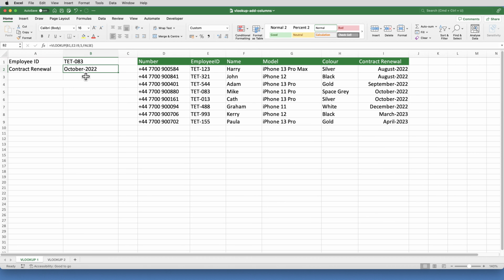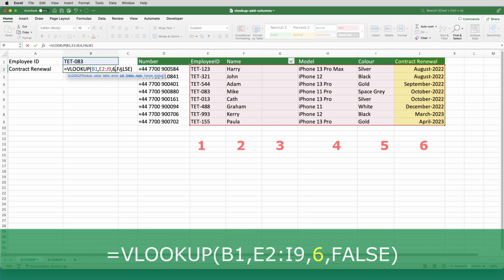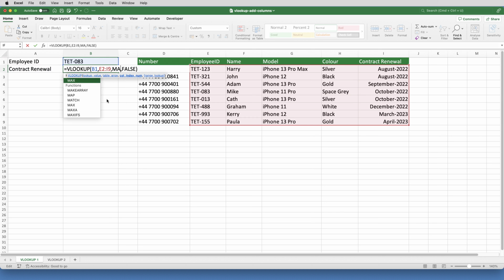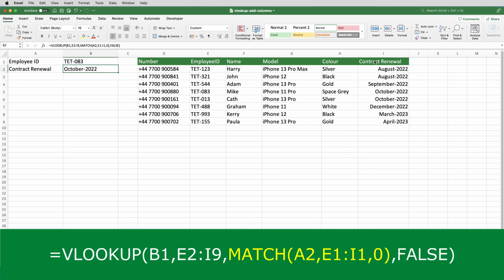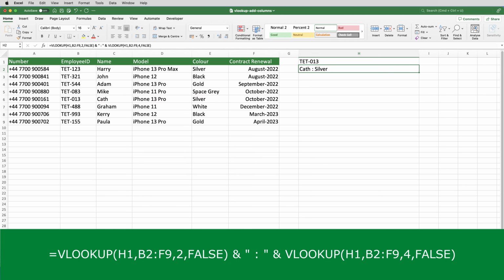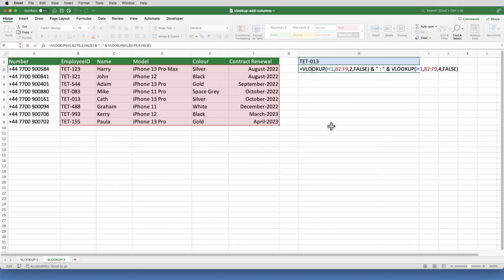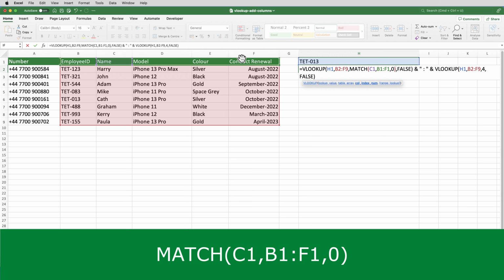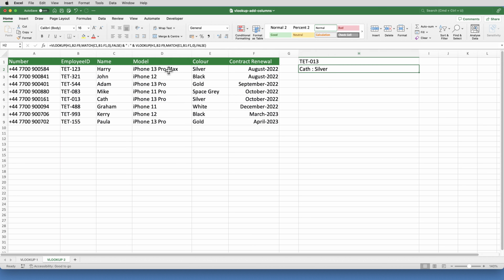Excel: Use this Hack to Avoid Breaking Your Spreadsheet When You Add Columns to a VLOOKUP Table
One of the drawbacks of using VLOOKUP is that it relies on a numeric value to define which column of the lookup table contains the result. If you add columns to or delete columns from the lookup table, the formula will break. In this video, I’m going to show you one simple approach to stop that happening.